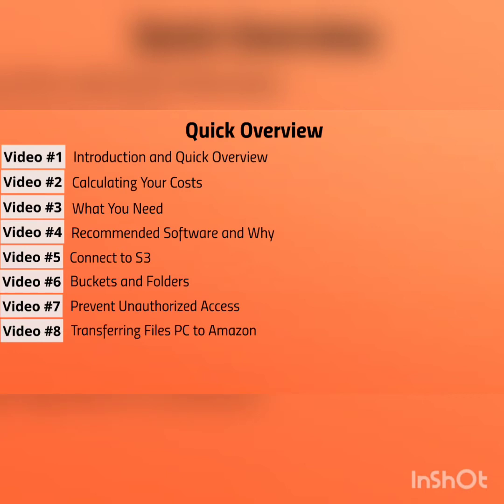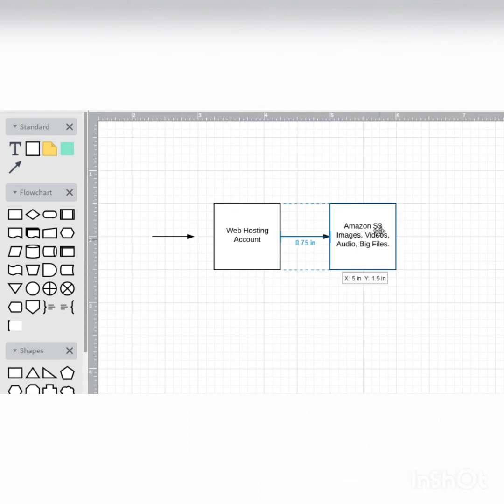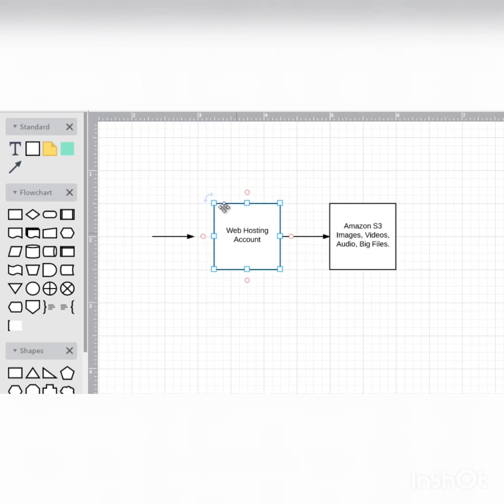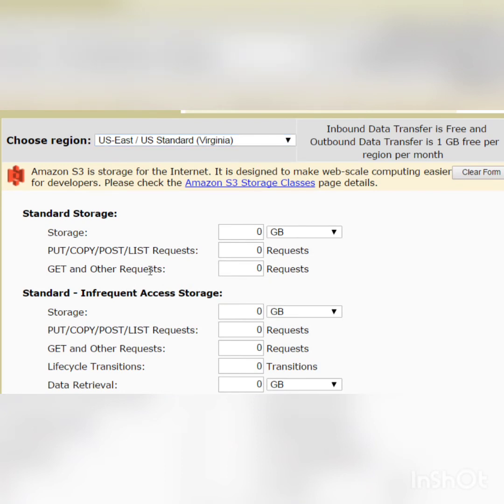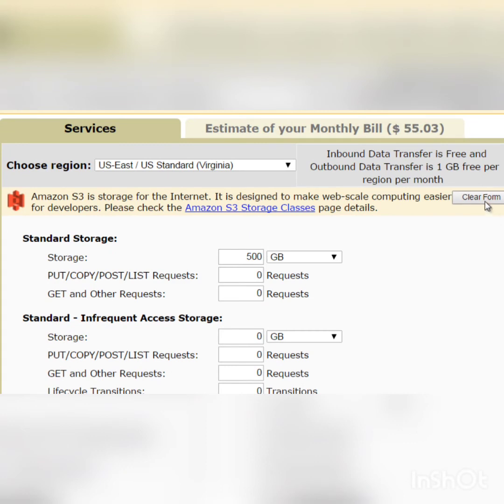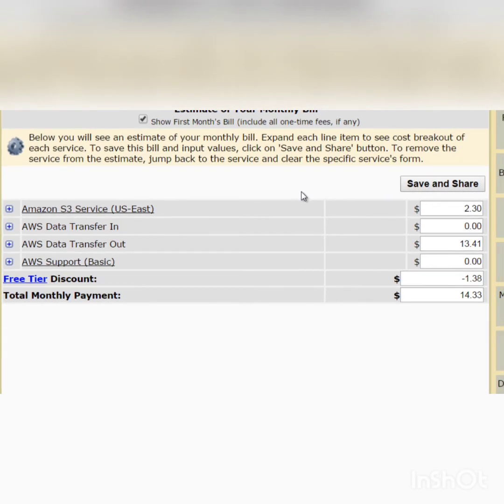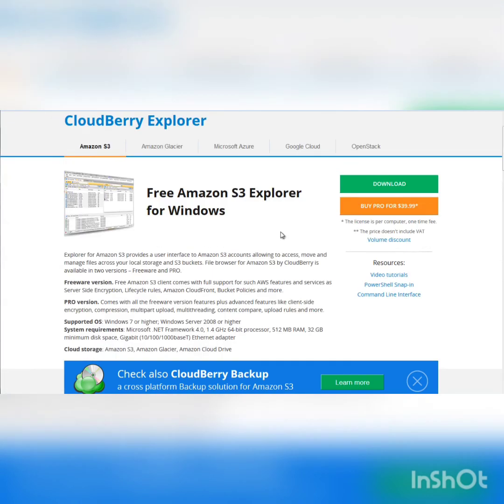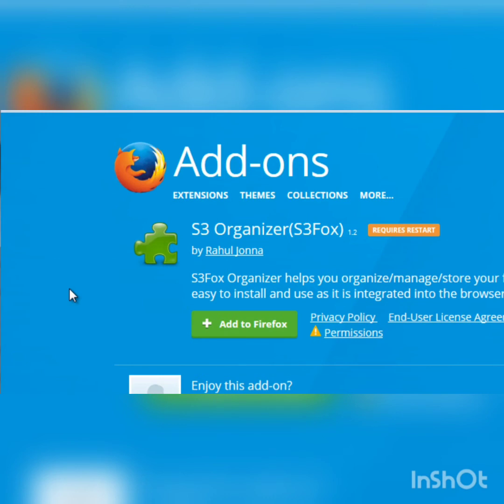How To Become A Millionaire With Amazon S3 Crash Course